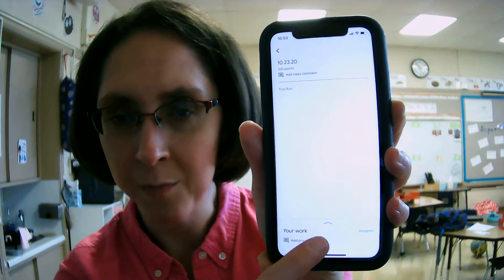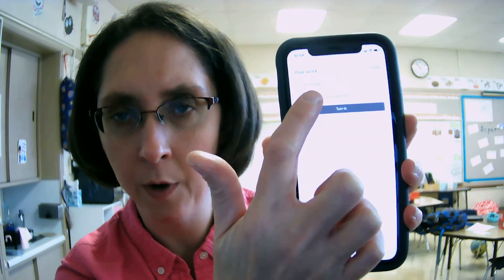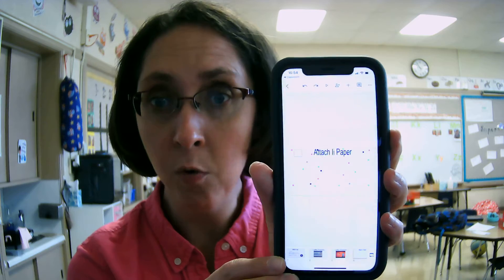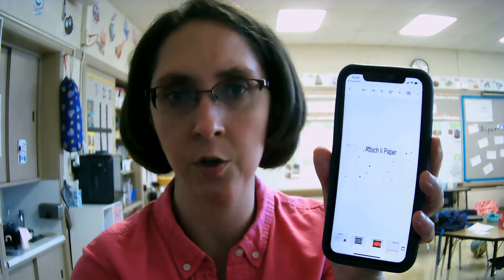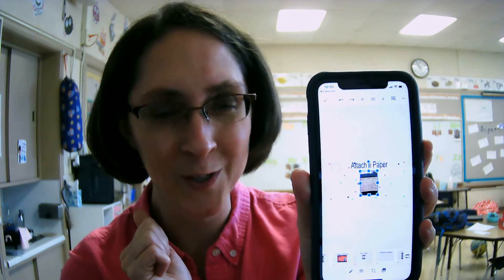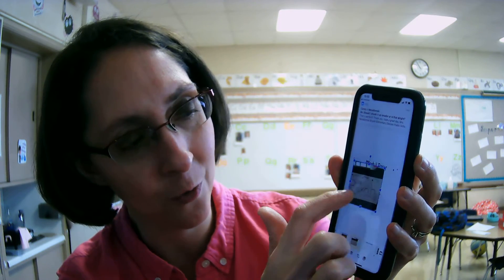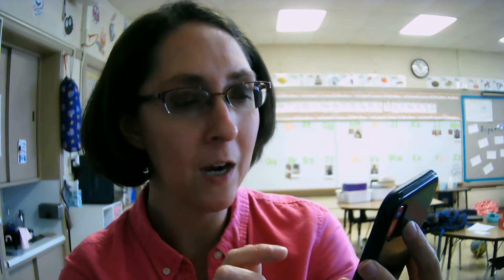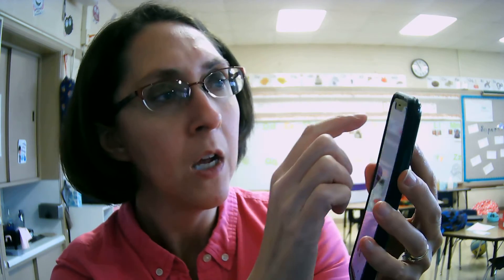Adding Photos to Slides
We will be talking about how to open a slide show in Google Classroom.  I will also be addressing how to attach pictures to slides.  The last segment will focus on getting back to Google Classroom to turn in your work.